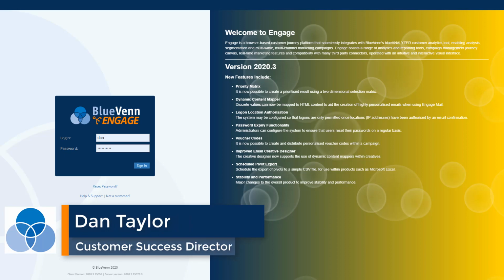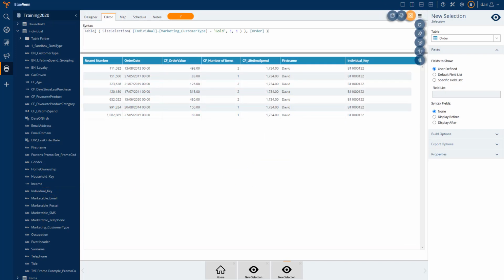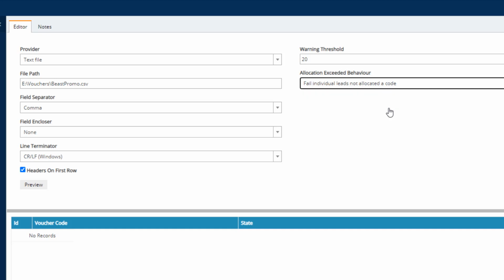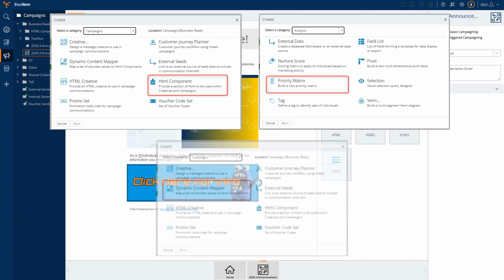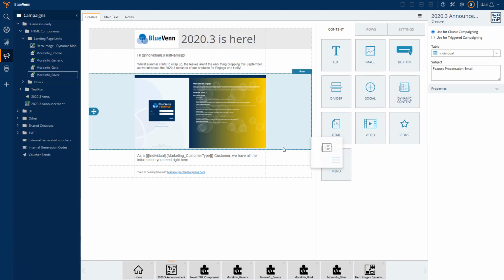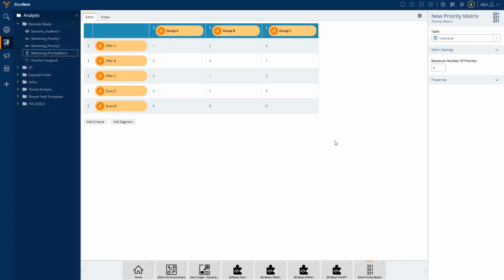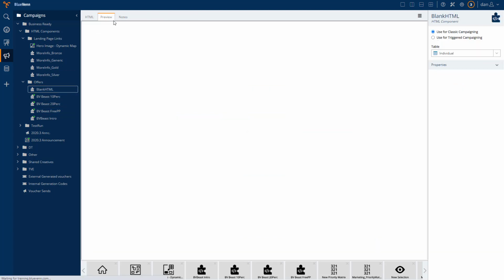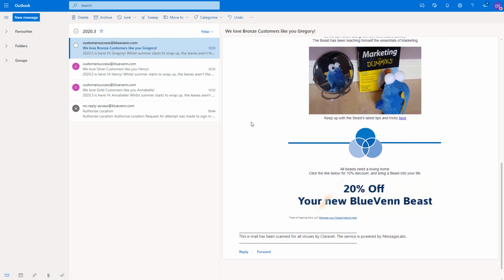BlueVenn 2020.3 Release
Dan Taylor takes you through the latest new and improved features of BlueVenn Marketing Hub